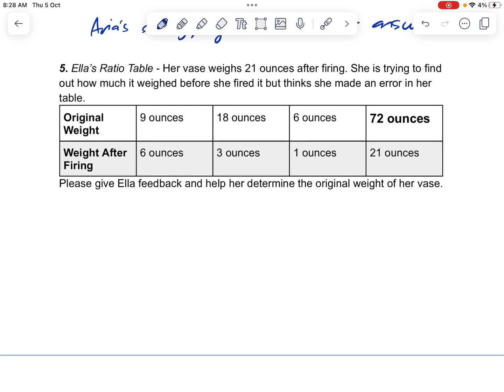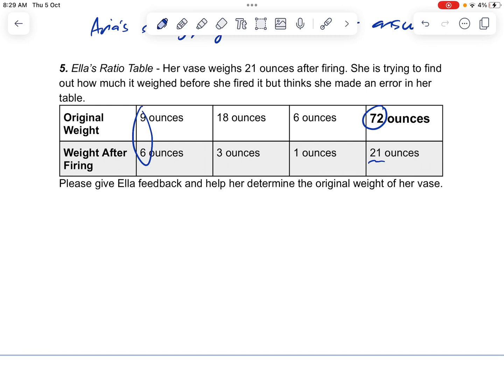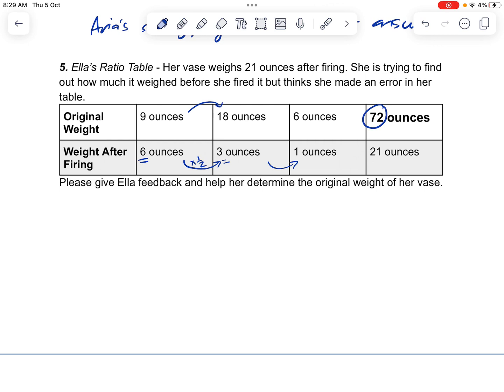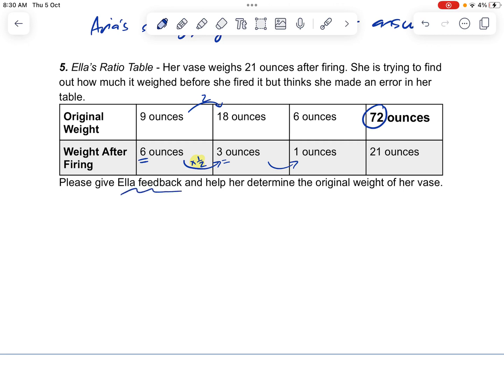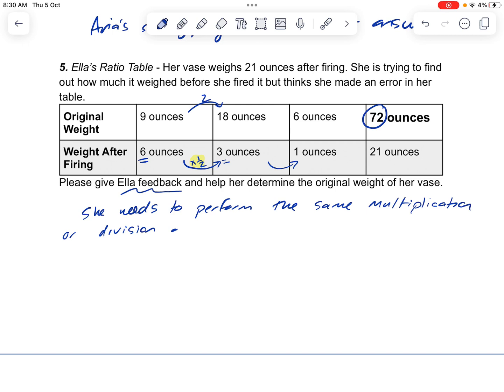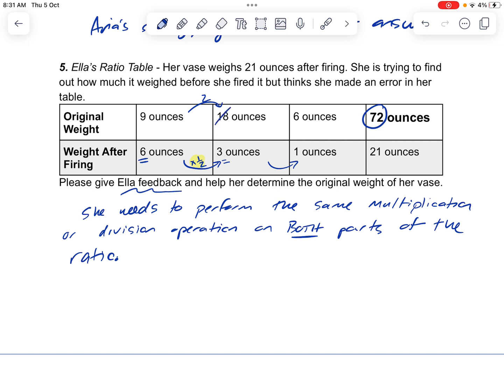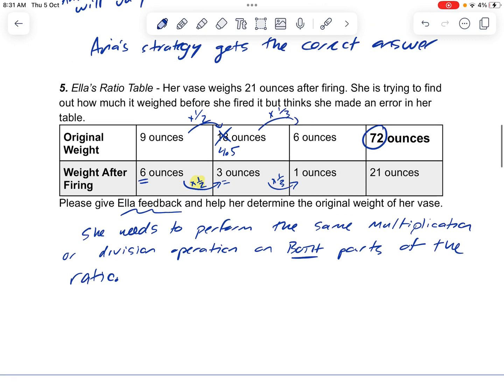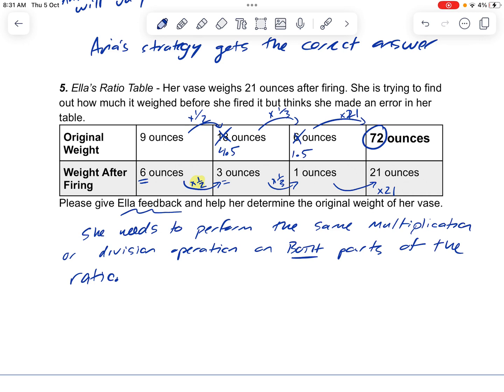Q5 (IM Accel 6, U2 review)